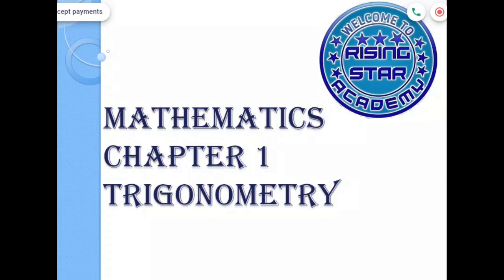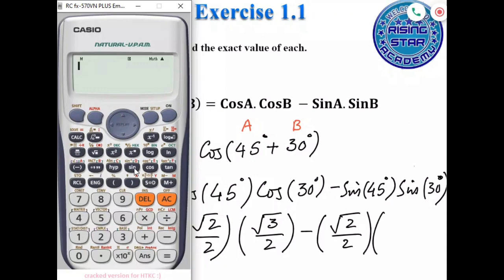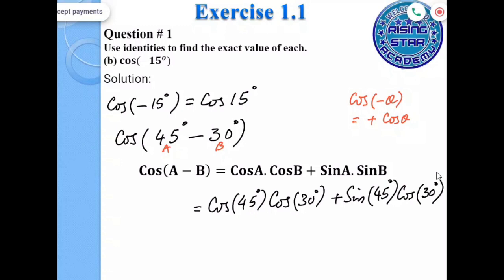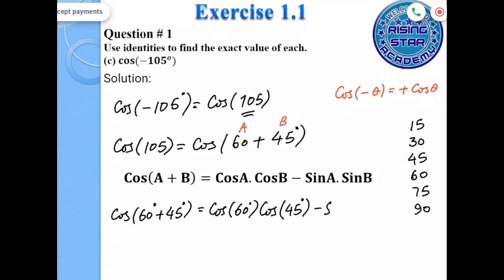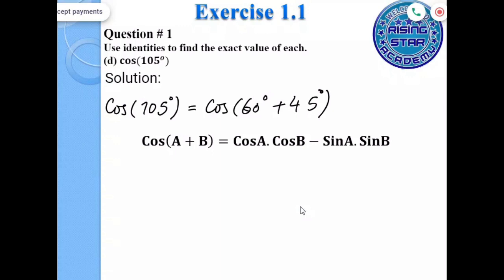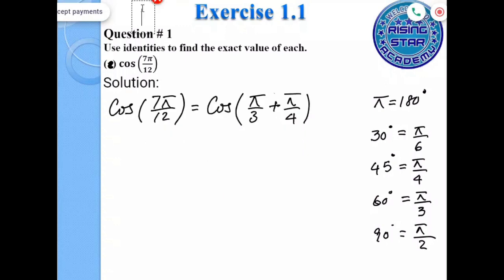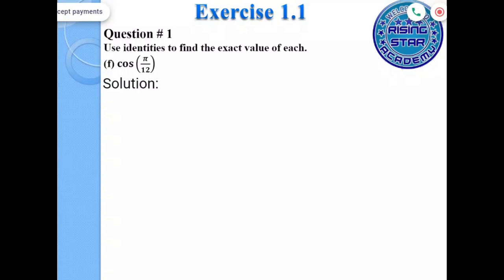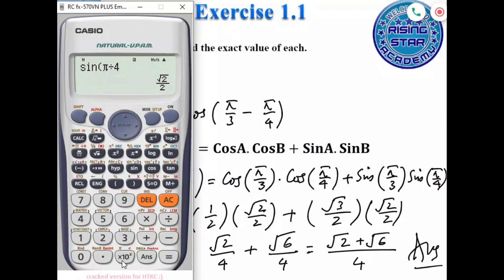Trigonometry Ex 1.1| Q # 1 Complete| F4